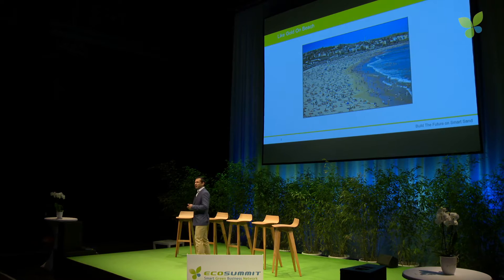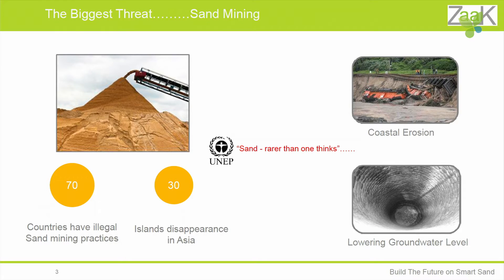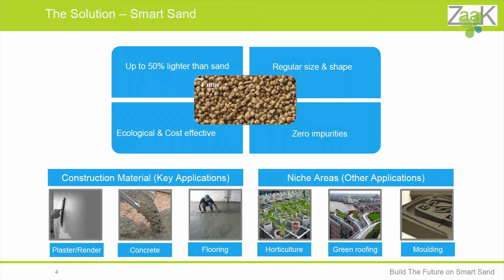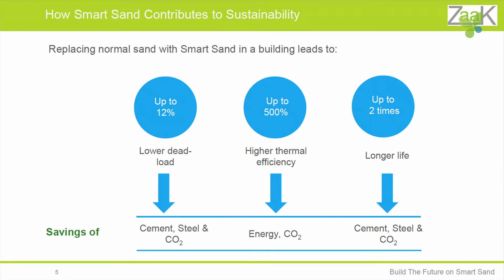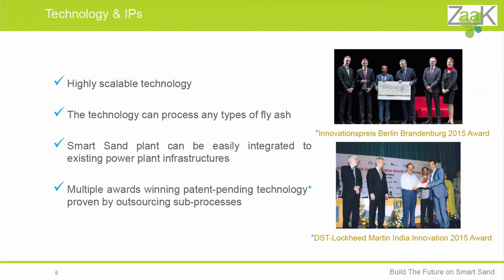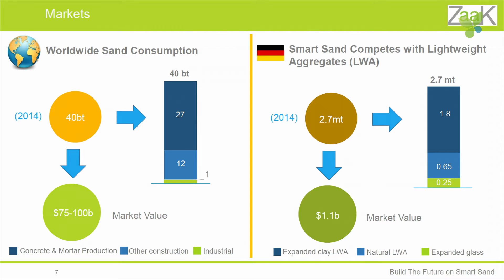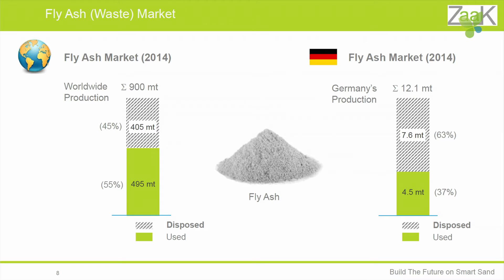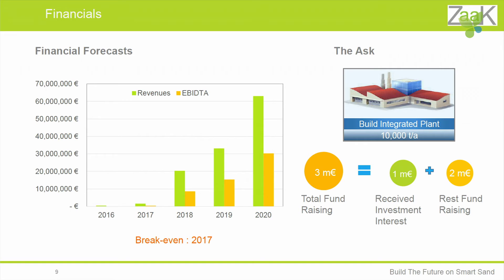ECO16 Berlin: Abbas Khan Zaak Technologies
Abbas Khan pitches Zaak Technologies at ECO16 Berlin. Zaak converts fly ash to smart sand that can be used as construction material and for other applications such as green roofing or horticulture. Berlin-based Zaak is backed by KIC InnoEnergy and currently looks for €3M to expand its business.